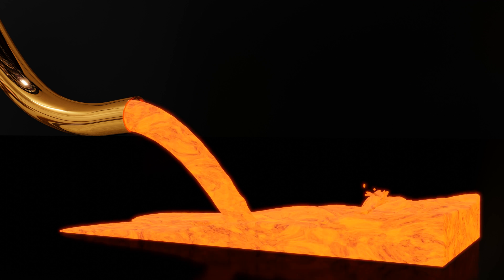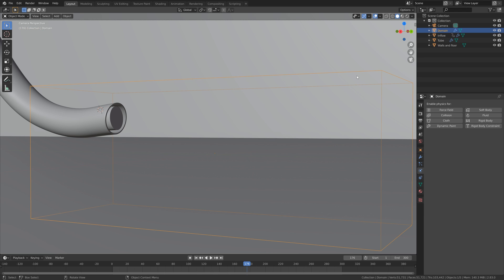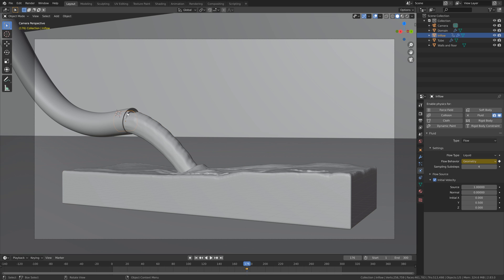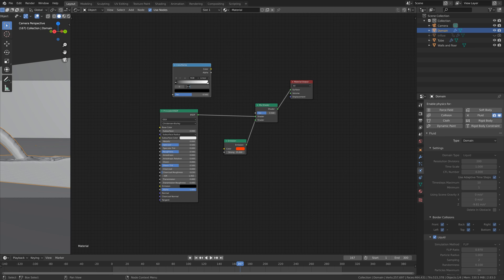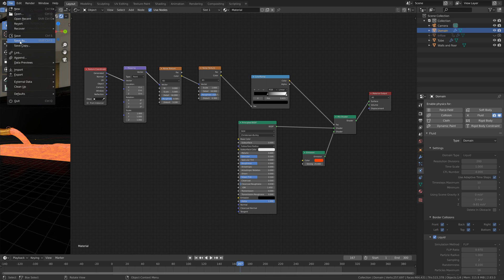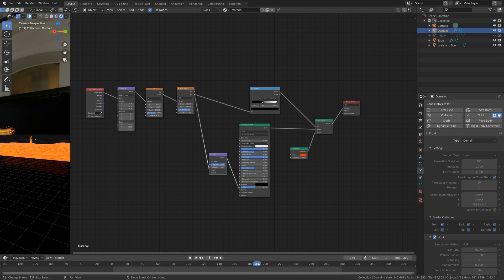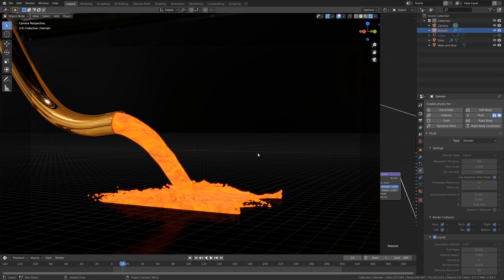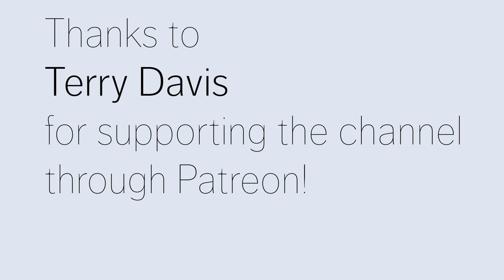[2.83] Blender Tutorial: Lava Simulation With Procedural Texture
In this tutorial you will learn how to make a lava simulation in Blender.